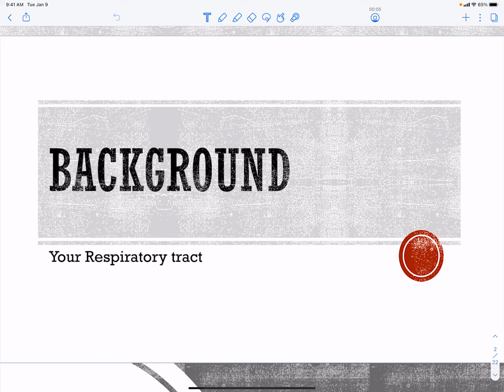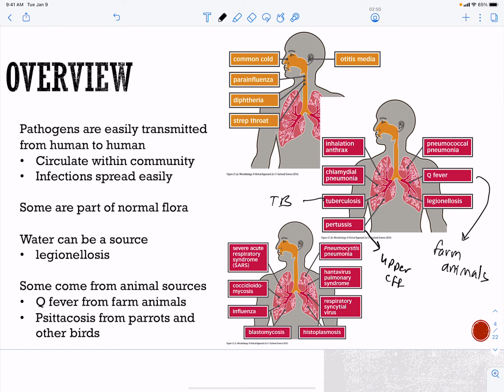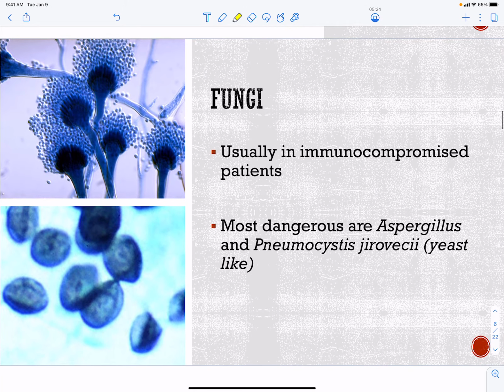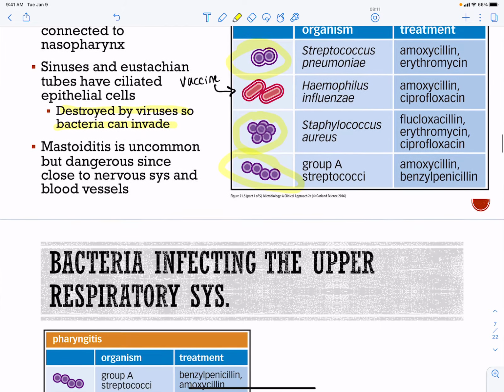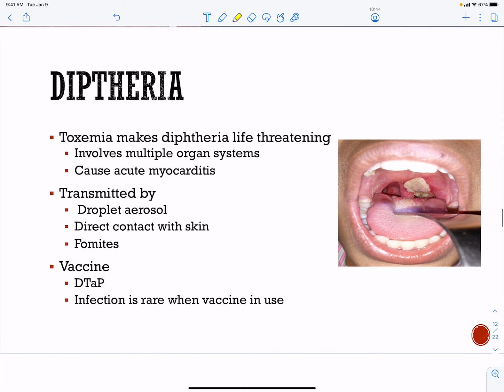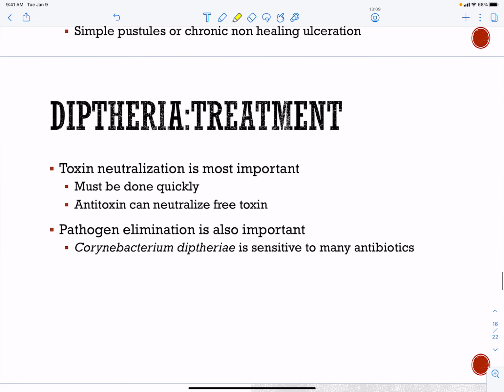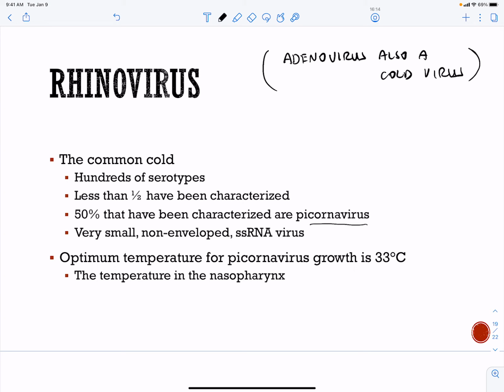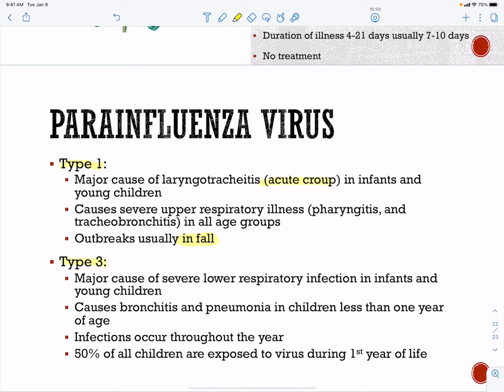Upper Respiratory Tract Infections